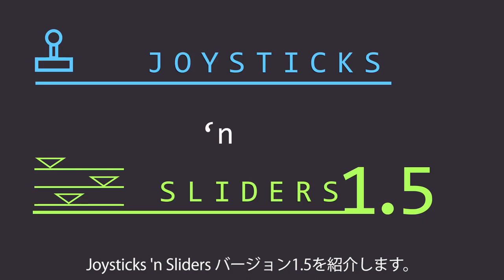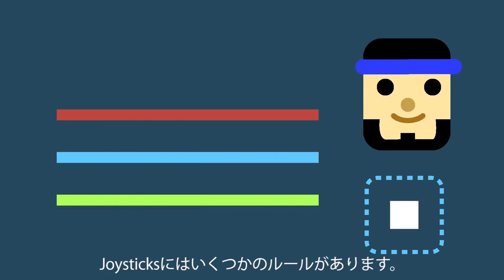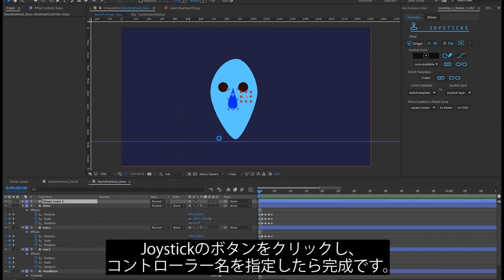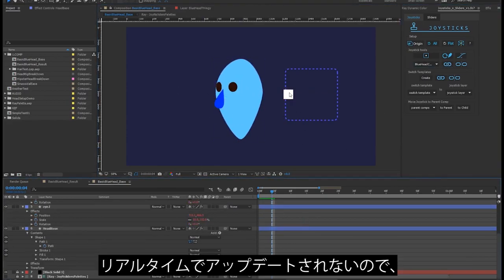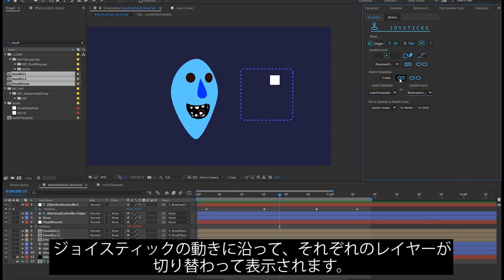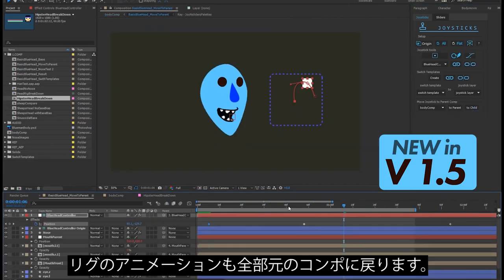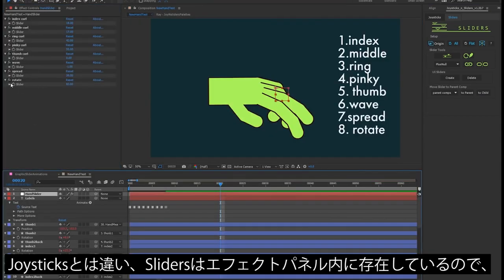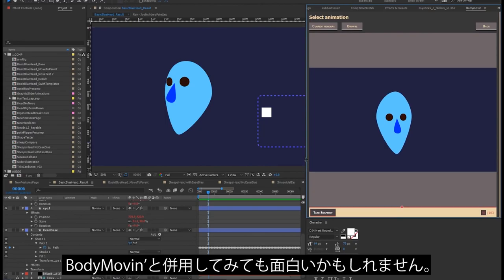Joysticks 'n Sliders 1.5 Promo (日本語字幕)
Joysticks ‘n Sliders